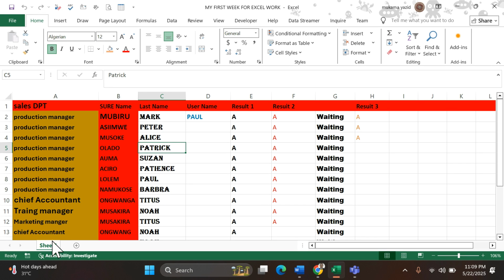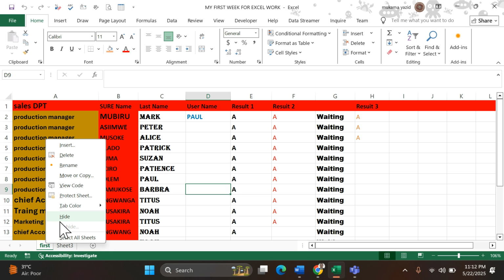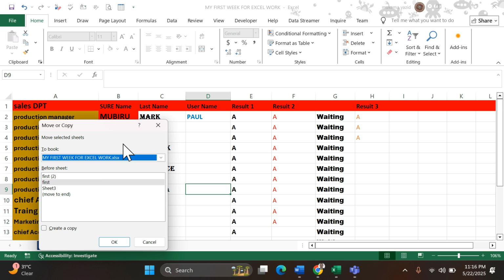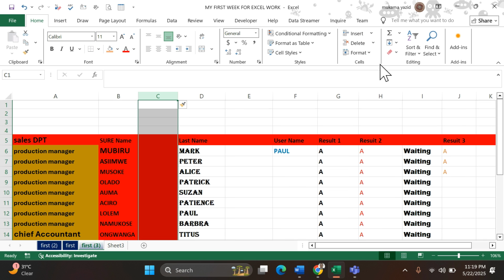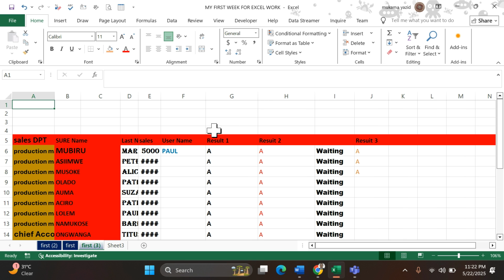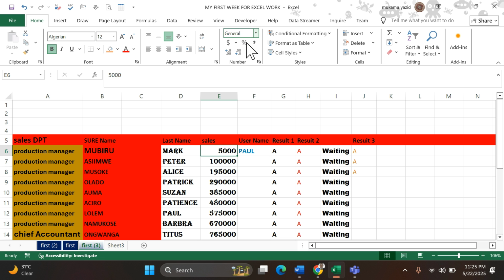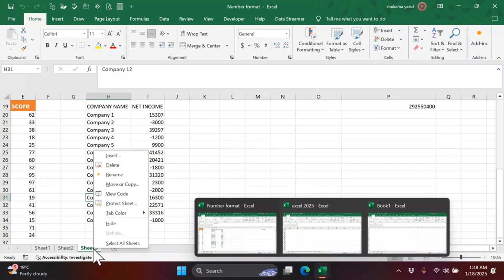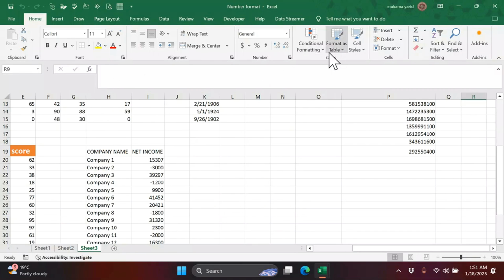working with a worksheet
How to work sheet